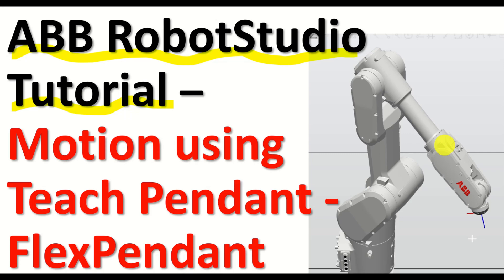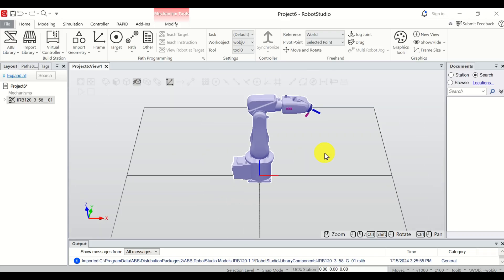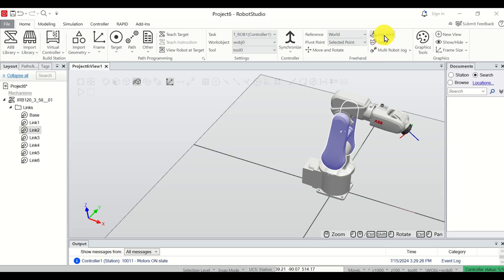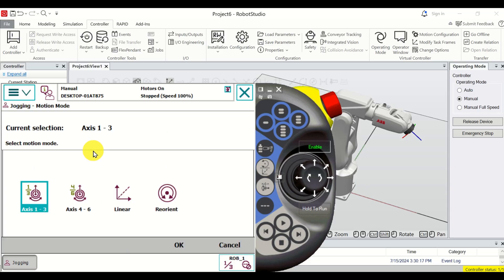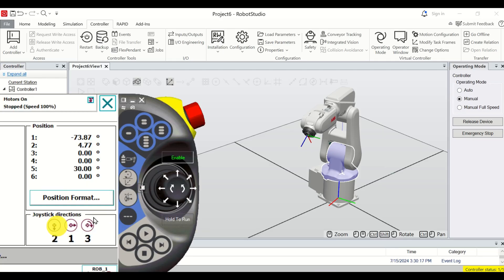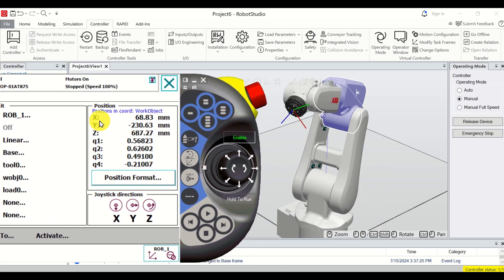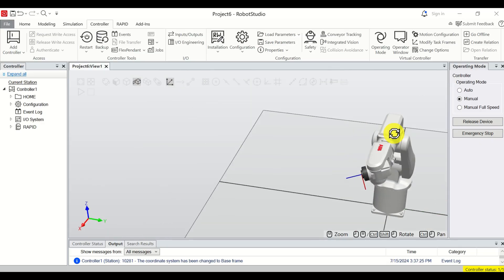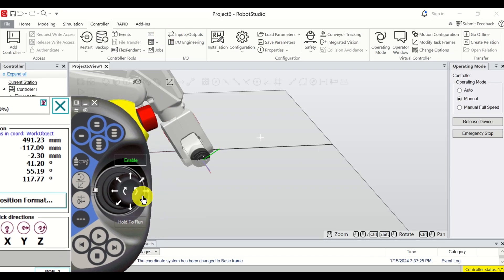ABB Robot Studio Tutorial-Motion Modes Using Teach Pendant-FlexPendant- Linear, Axis, Reorientation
If you need help with your professional engineering problem, or you need to develop new skills in the fields of control, signal processing, embedded systems, programming, optimization, machine learning, robotics, etc., we are here to help. We provide engineering services, as well as tutoring and skill development services. We have significant industry, research, and university-level teaching experience. Describe your problem and we will send you a quote for our services.

In this ABB RobotStudio Tutorial, we explain how to 1.) To open a new project and add a robot in ABB RobotStudio.
2.) Manipulate the view: Zoom, rotate, and pan the robot view and workspace view in ABB RobotStudio.
3.) Create a virtual controller in ABB RobotStudio
4.) Turn on the simulation of a FlexPendant  (teach pendant) in ABB RobotStudio.
5.) Move the robot using a FlexPendant (linear, angle rotation, and reorientation motion modes) in ABB RobotStudio.